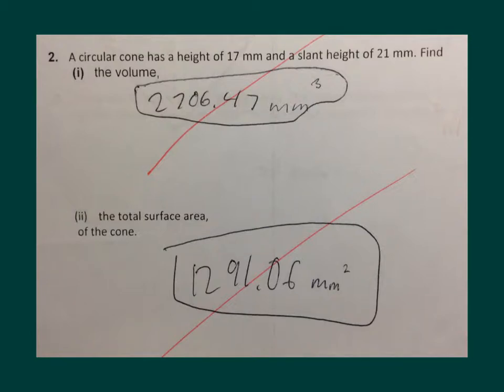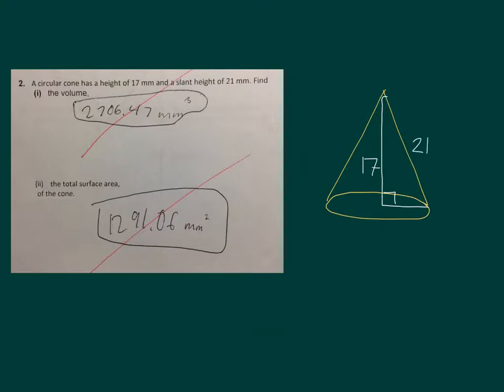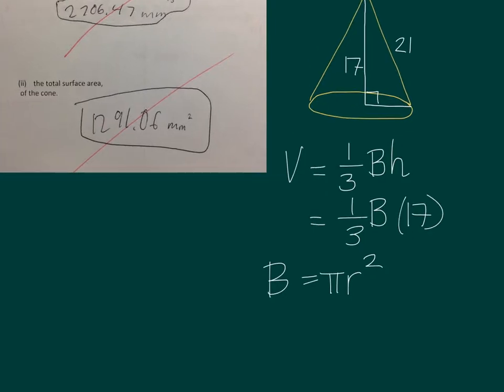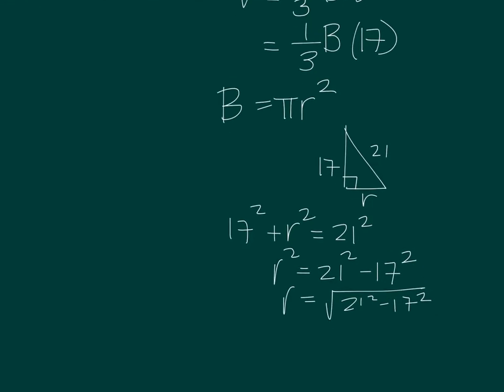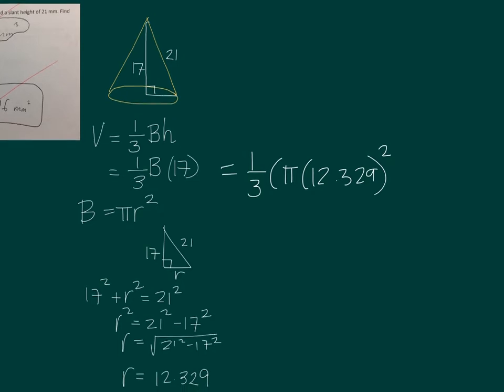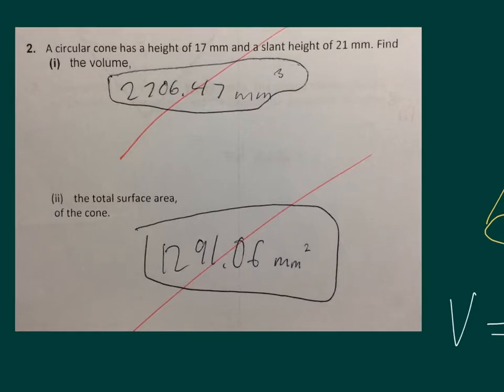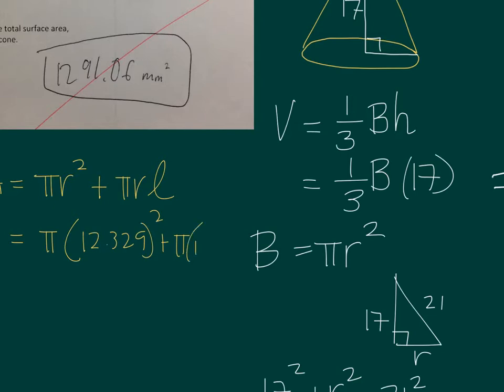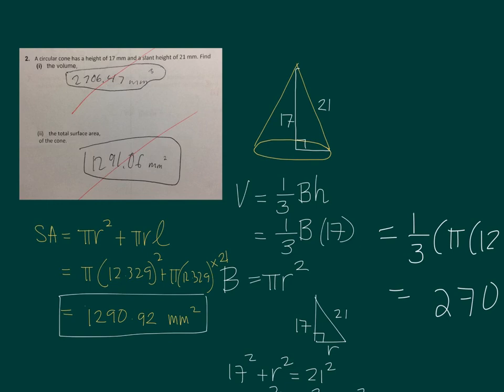#2- Type 2 of AA1 on Volume and Surface Area of Pyramids, Cones and Cylinders